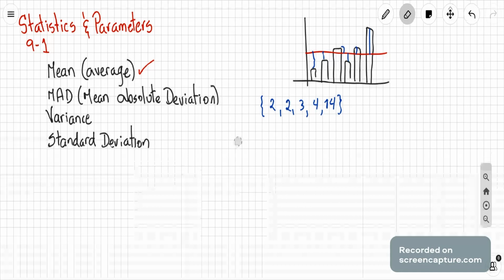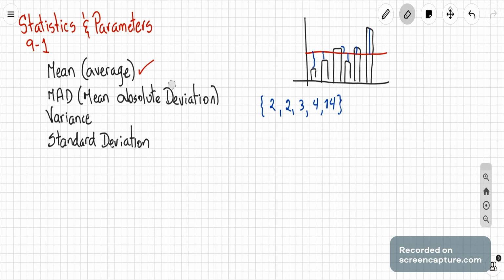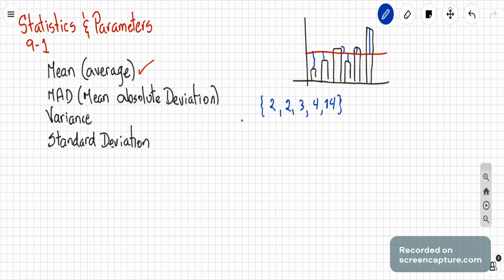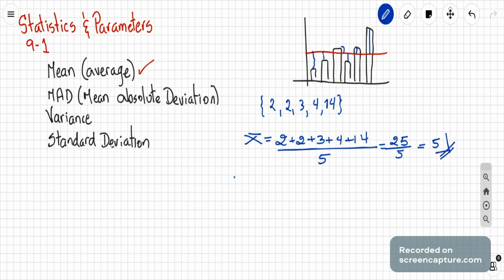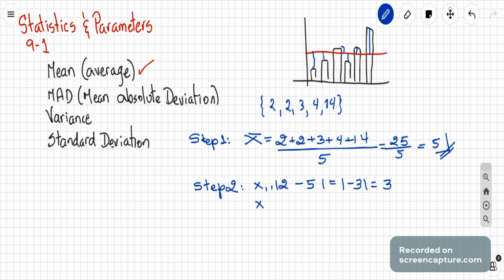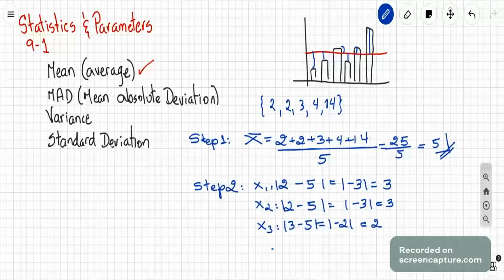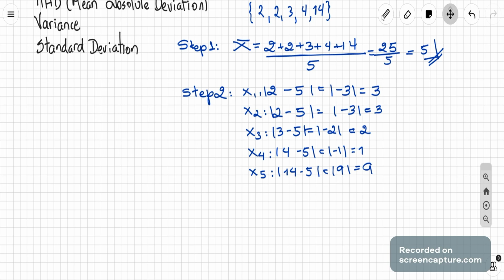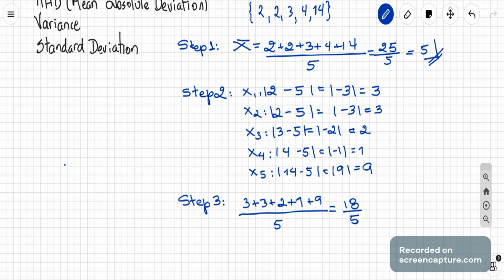Statistics and Parameters. Mean Absolute Deviation (MAD)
This content is created to be a helful resource for students of 8th grade or of Integrated Math 1.